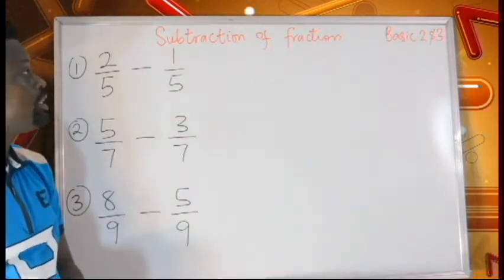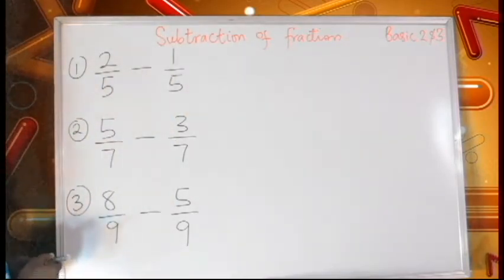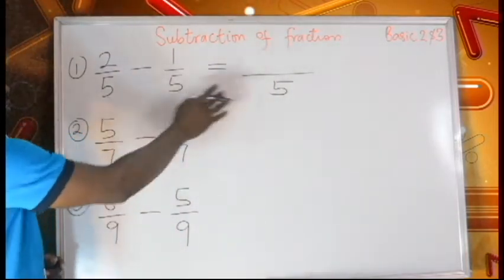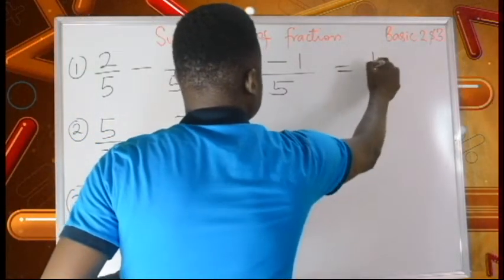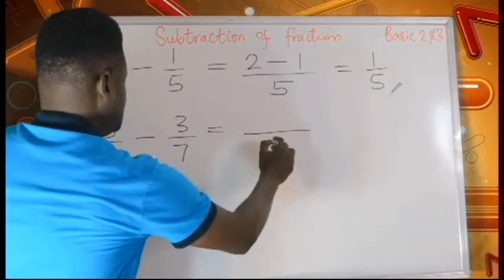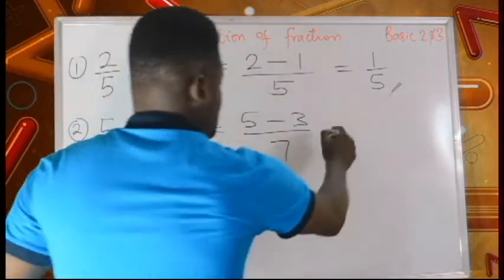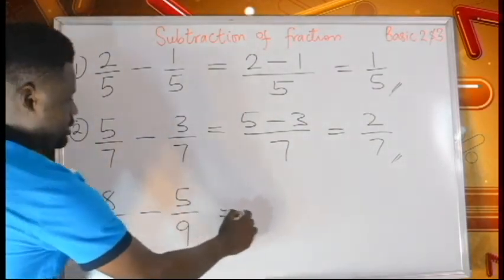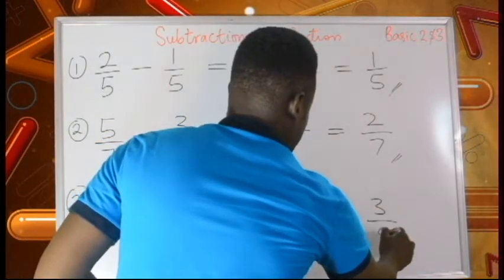Basic 2&3 Subtraction Of Fractions Mathematics